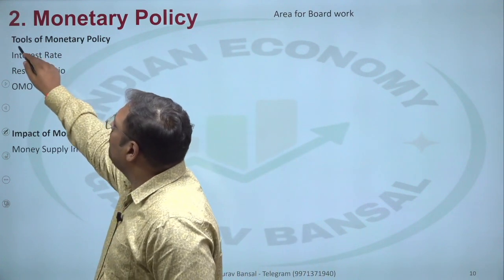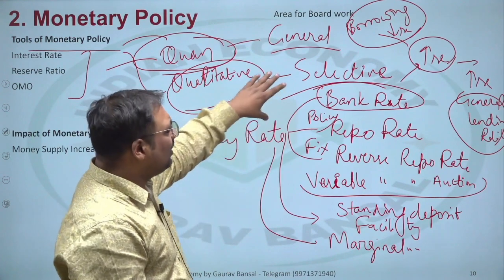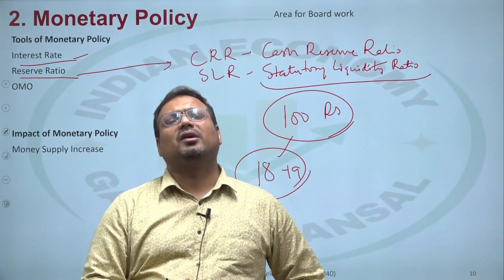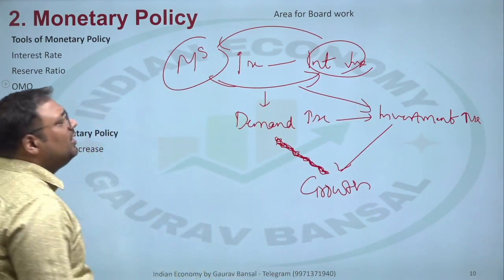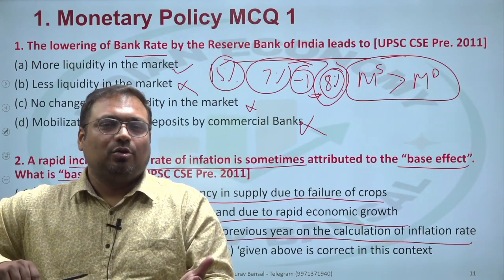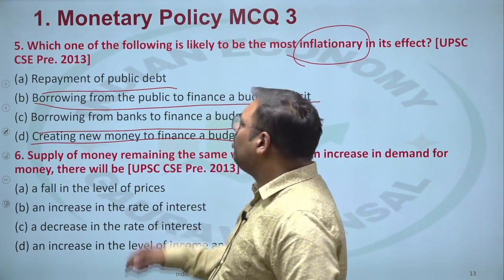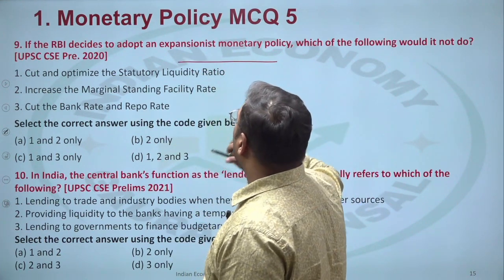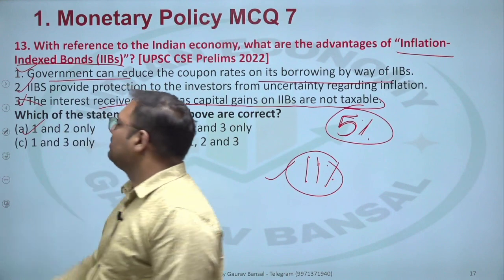Monetary Policy | Practice mcq and pyq |pt2023 revision Series- Session 9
This Session has following Topics:

Tools of Monetary Policy
Policy rates (Bank Rate, Repo, Reverse Repo, Variable Repo, LAF, MSF, SDF)
Reserve ratio (SLR, CRR)
Open Market operation
Sterilization

Impact of Monetary Policy
Money Supply
Investment
Growth
Inflation

with lot of previous year questions and multiple-choice questions